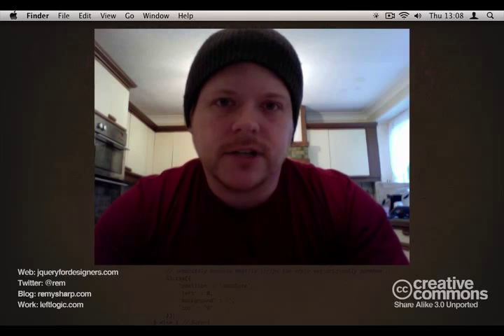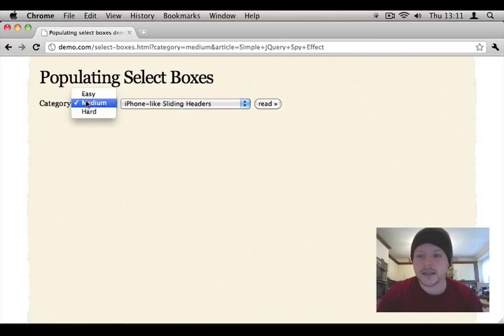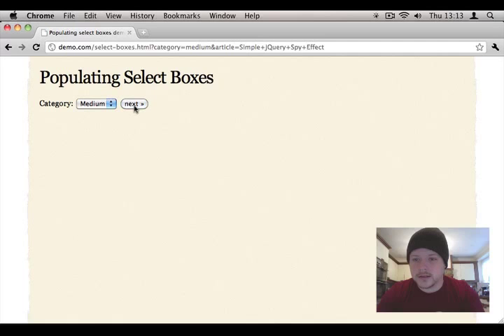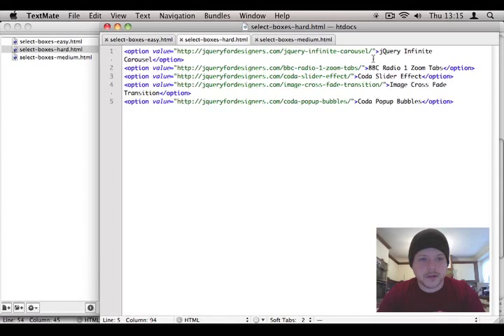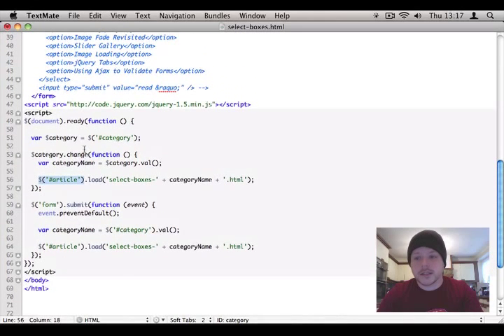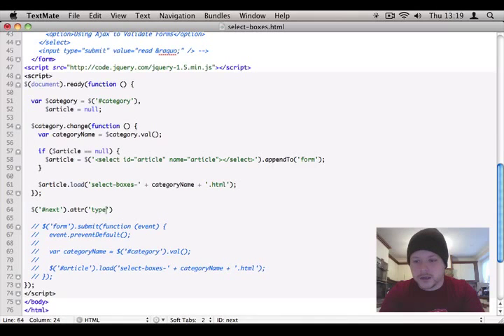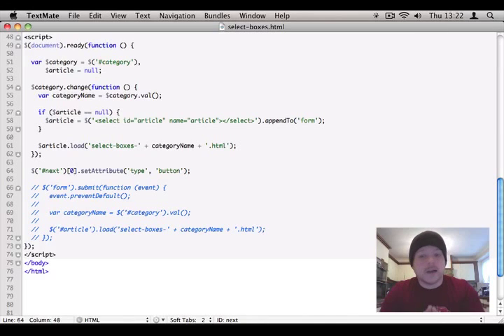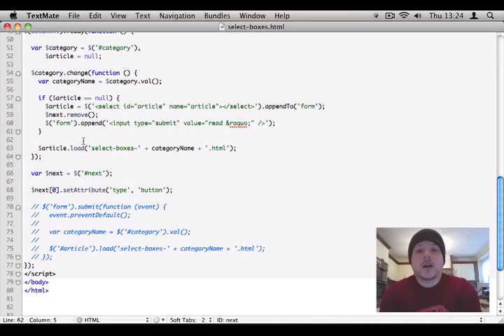Populate select boxes with jQuery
It’s the age old (well, in webby terms) issue of how to populate one select box based on another’s selection. It’s actually quite easy compared with the bad old days, and incredibly easy with jQuery and a dash of Ajax.